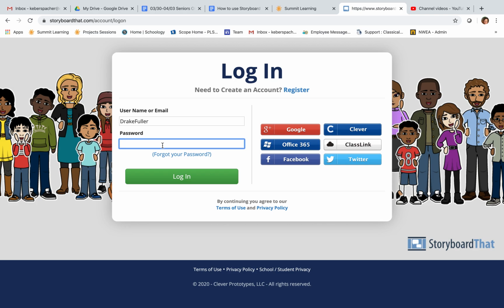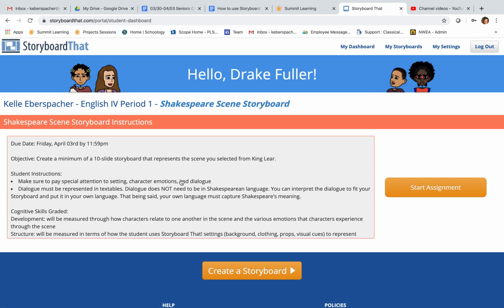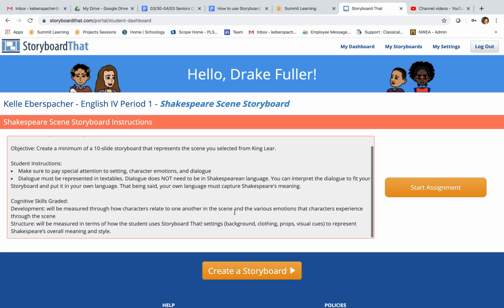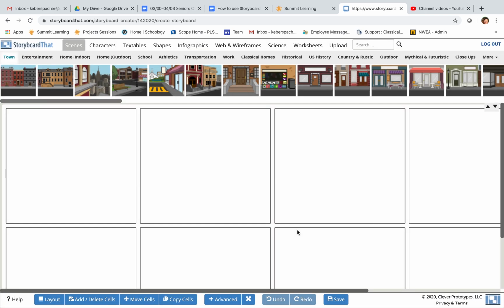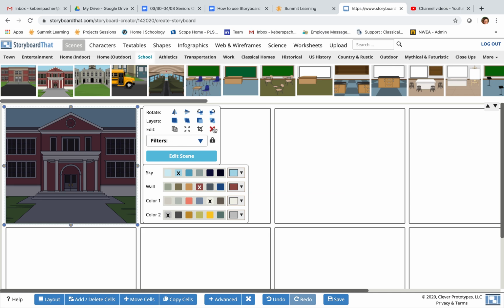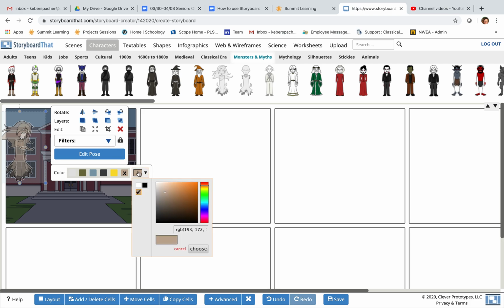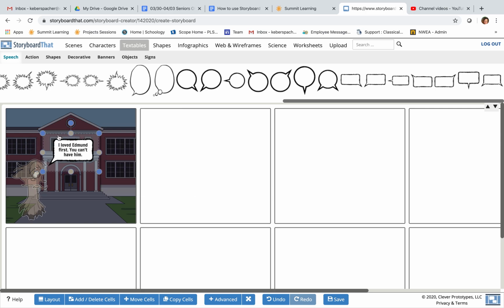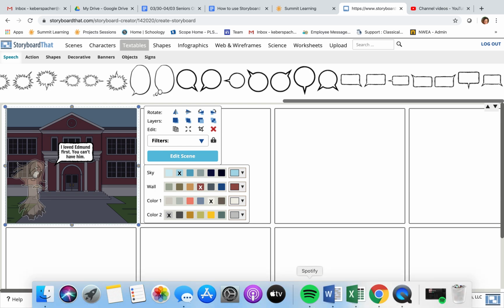Using Storyboard for Shakespeare